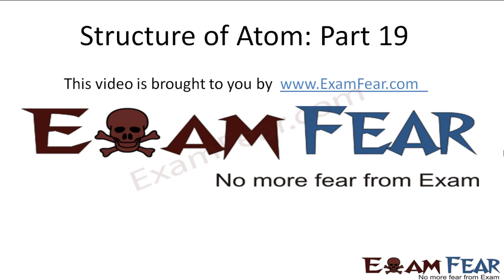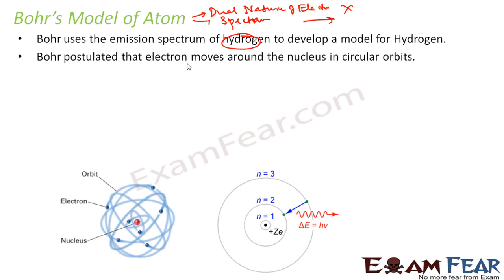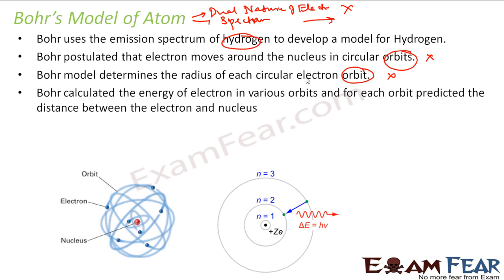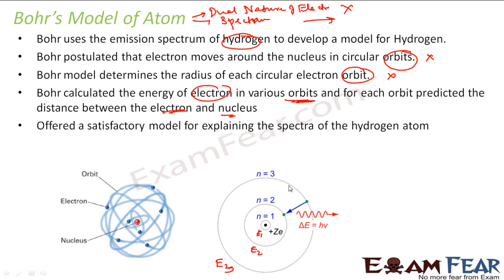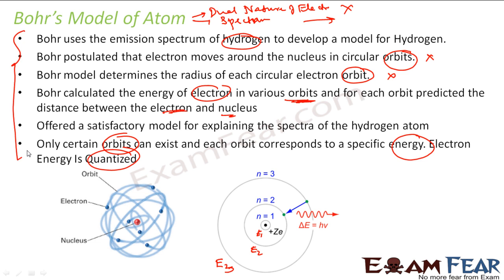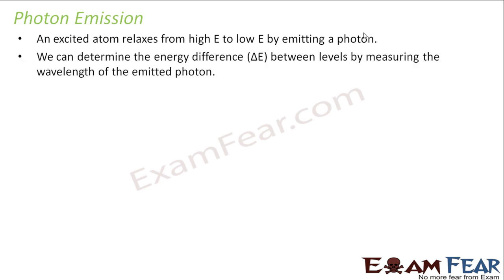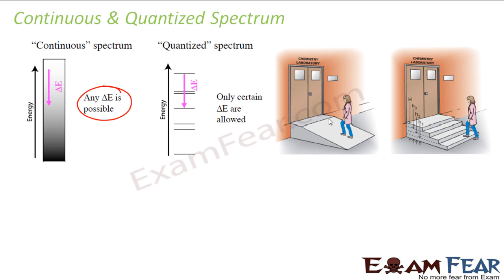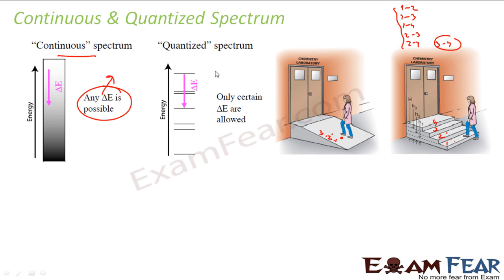Chemistry Structure of Atom part 19 (Bohr model of atom) CBSE class 11 XI